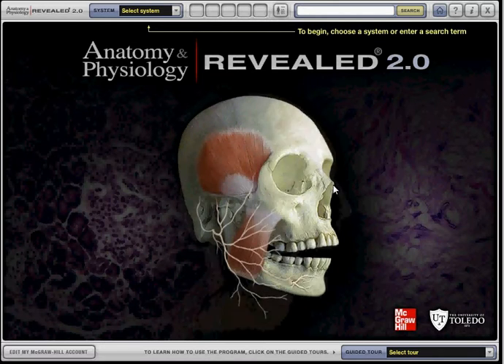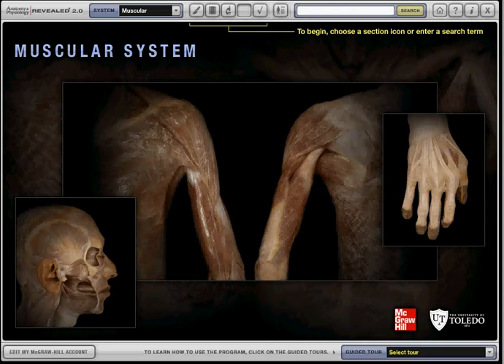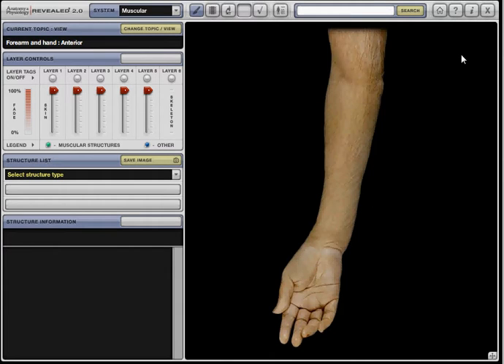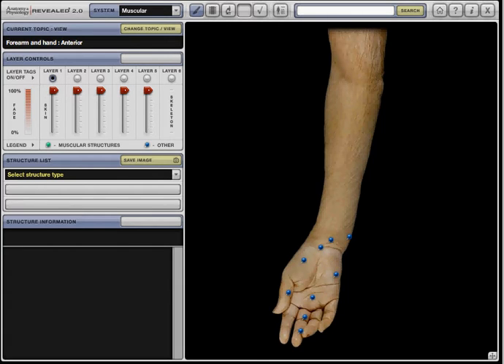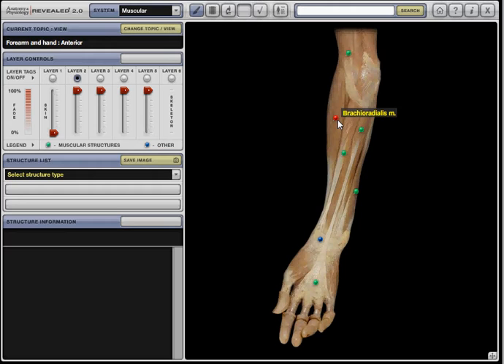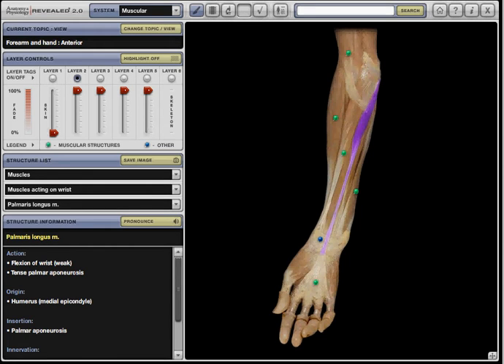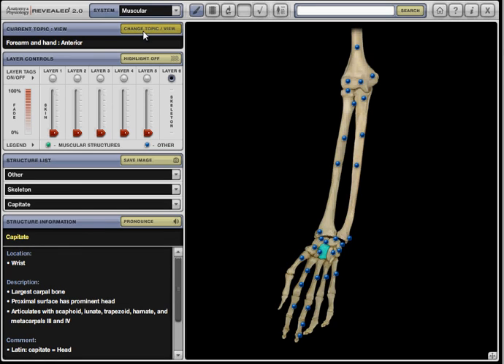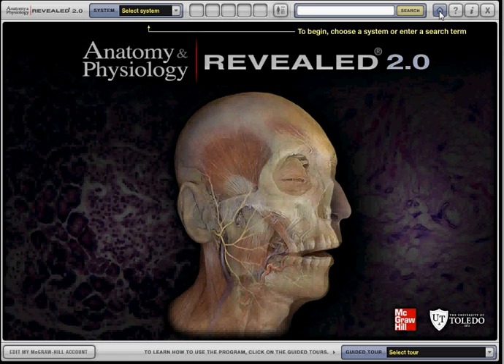A&P Lab Tutorial